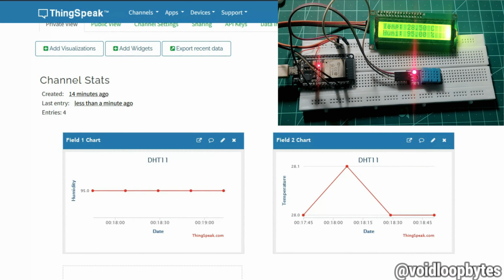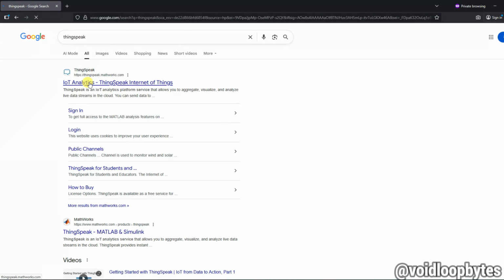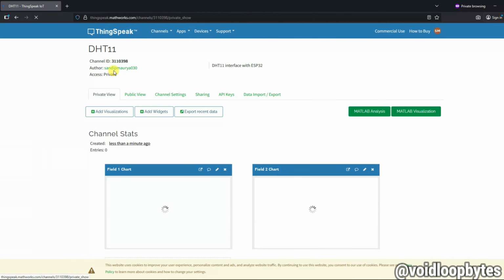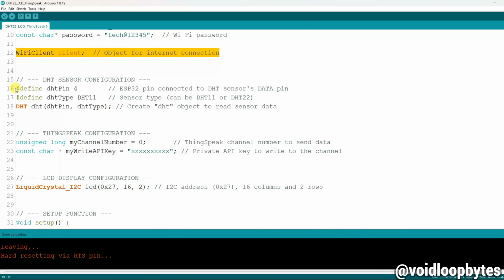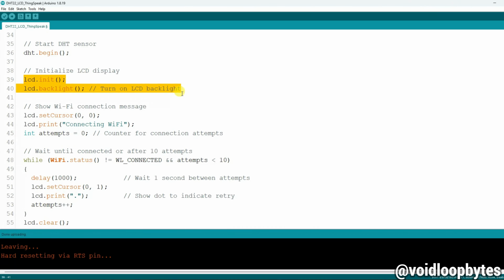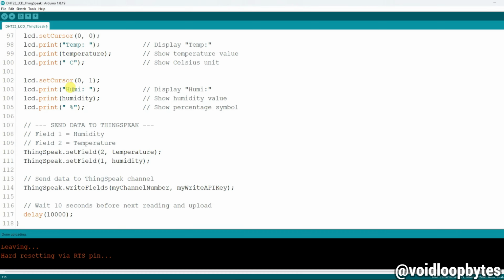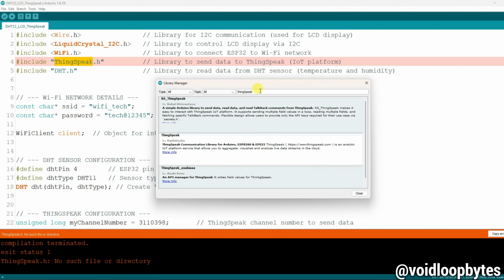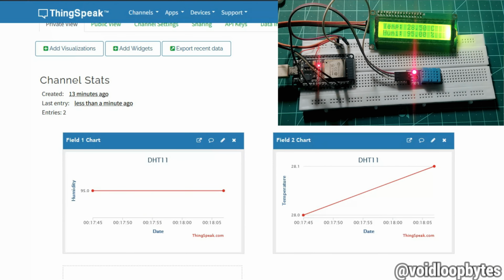ESP32 IoT Project | Upload DHT11 Sensor Data to ThingSpeak & Display on LCD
In this video, we’ll explore:
The ESP32 reads real-time temperature and humidity data from the DHT11 sensor, displays it on the LCD, and uploads it to ThingSpeak Cloud where you can view live graphs of your data.

This project is perfect for beginners learning IoT, ESP32 programming, and cloud data visualization.

🔧 Project Features:
✅ Read temperature & humidity using DHT11
✅ Display data on 16x2 LCD
✅ Send data to ThingSpeak over Wi-Fi
✅ View real-time graphs on ThingSpeak dashboard
✅ Simple and easy ESP32 IoT project